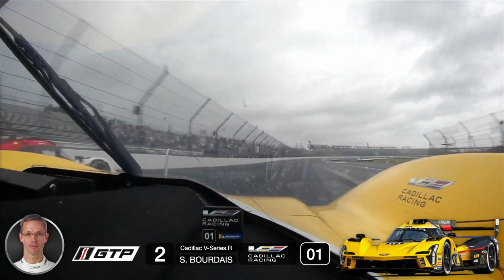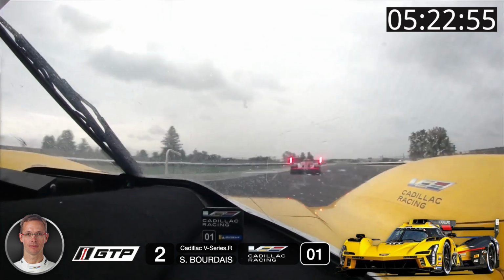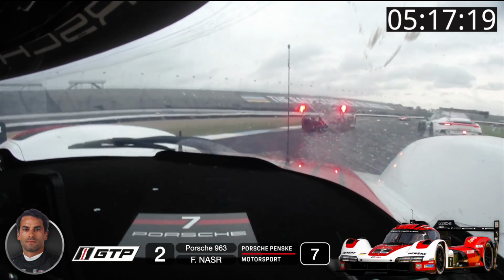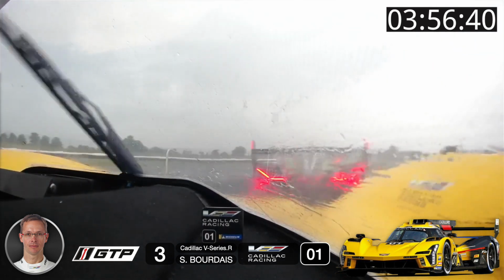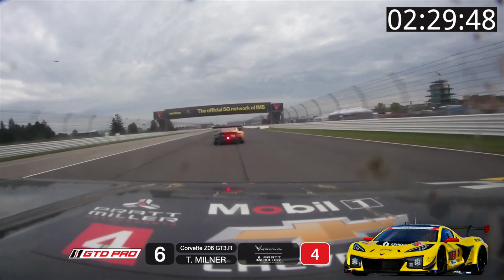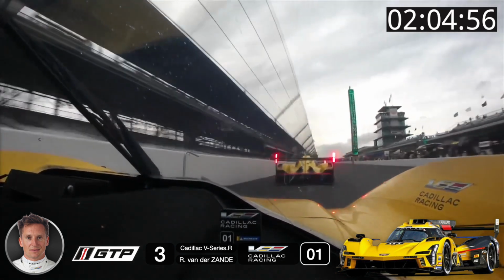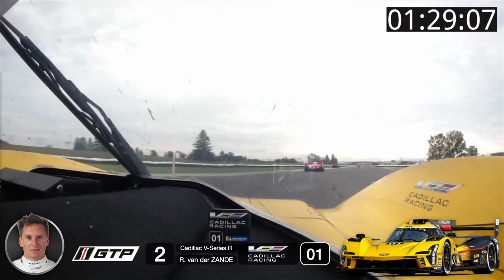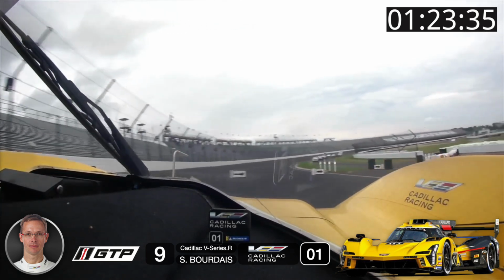Cadillac Racing's CURSED Yellow #01 (IMSA Battle on the Bricks 2024 INDY)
Over the past 2 seasons of racing in IMSA and WEC the #01 Chip Ganassi Racing Cadillac V-Series.R of Sebastian Bourdais and Renger van der Zande has built a reputation of being incredibly fast but so so unlucky. Can the 01 crew overcome this curse and win at the 6 hours of Indianapolis to keep their GTP title chase alive?